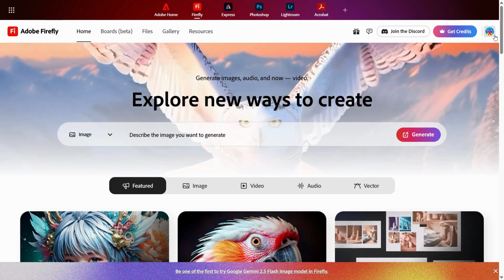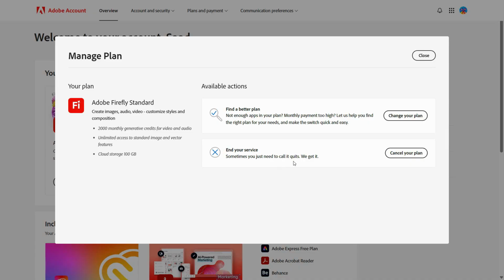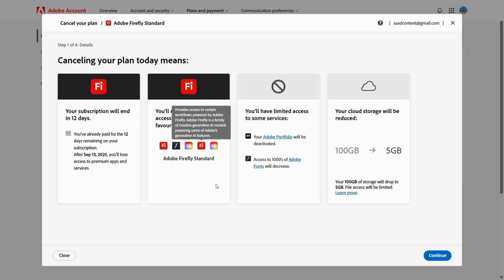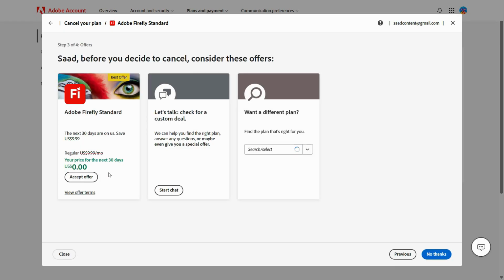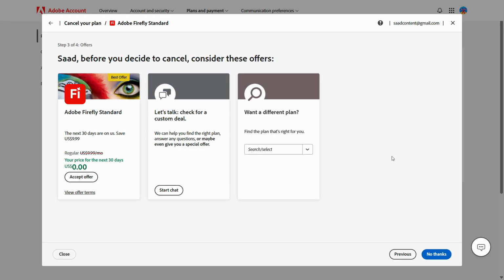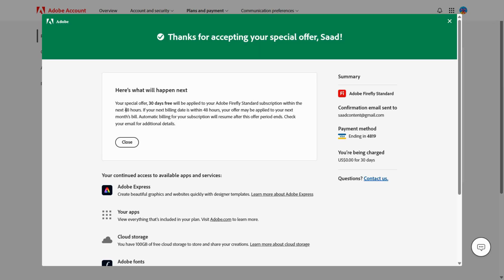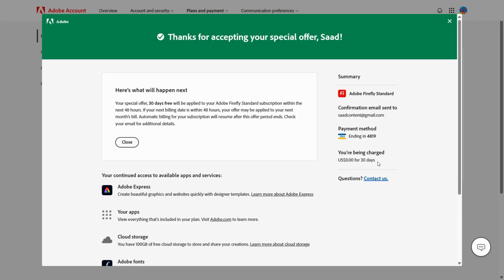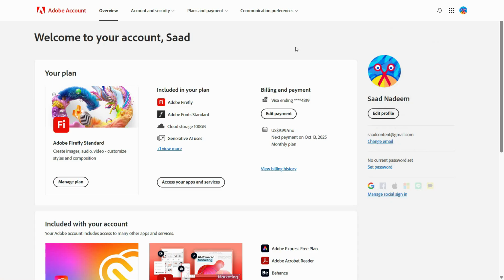How to Cancel Adobe Firefly Subscription | Step-by-Step Guide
Learn how to cancel your Adobe Firefly subscription easily with this step-by-step tutorial. Whether you’re switching plans or no longer need the service, this guide will show you the exact process to stop your subscription and avoid future charges.

✨ What you'll learn:

How to cancel Adobe Firefly subscription

Step-by-step guide to managing your Adobe account

Tips for avoiding extra charges

How to change or downgrade Adobe Firefly plan

Things to know before cancelling your subscription